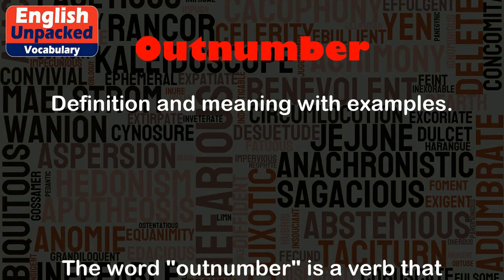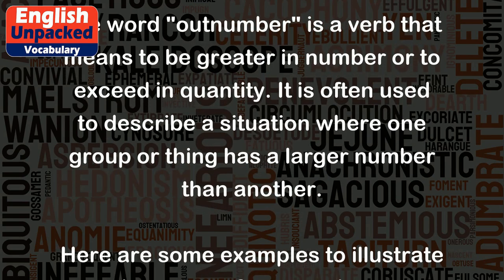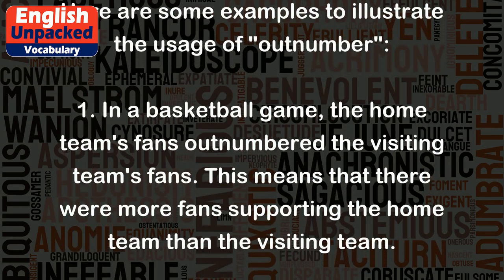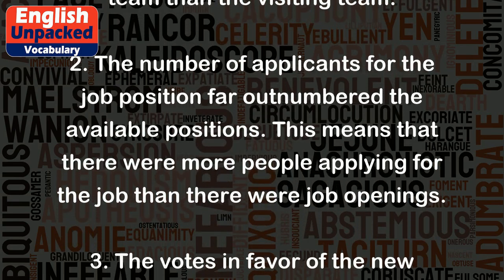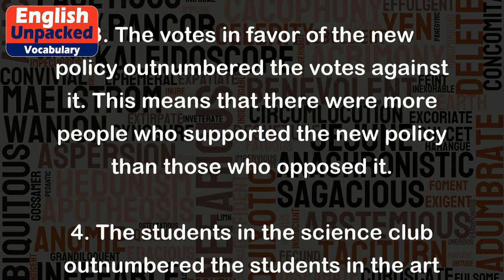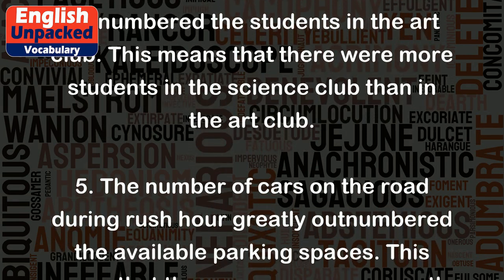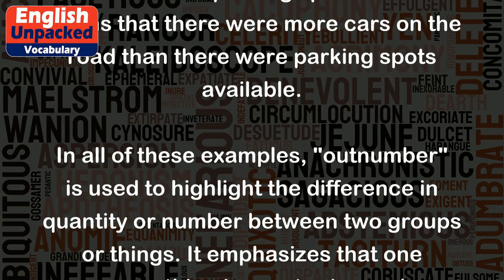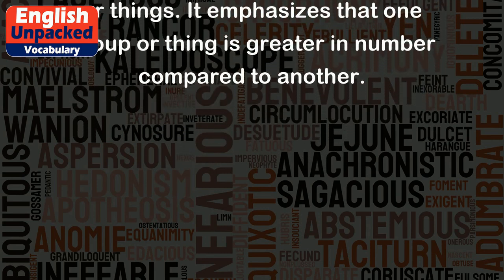Outnumber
The word "outnumber" is a verb that means to be greater in number or to exceed in quantity. It is often used to describe a situation where one group or thing has a larger number than another.
Here are some examples to illustrate the usage of "outnumber":
1. In a basketball game, the home team's fans outnumbered the visiting team's fans. This means that there were more fans supporting the home team than the visiting team.
2. The number of applicants for the job position far outnumbered the available positions. This means that there were more people applying for the job than there were job openings.
3. The votes in favor of the new policy outnumbered the votes against it. This means that there were more people who supported the new policy than those who opposed it.
4. The students in the science club outnumbered the students in the art club. This means that there were more students in the science club than in the art club.
5. The number of cars on the road during rush hour greatly outnumbered the available parking spaces. This means that there were more cars on the road than there were parking spots available.
In all of these examples, "outnumber" is used to highlight the difference in quantity or number between two groups or things. It emphasizes that one group or thing is greater in number compared to another.